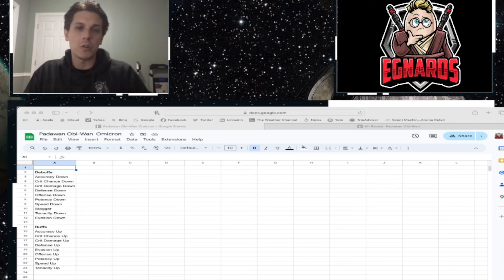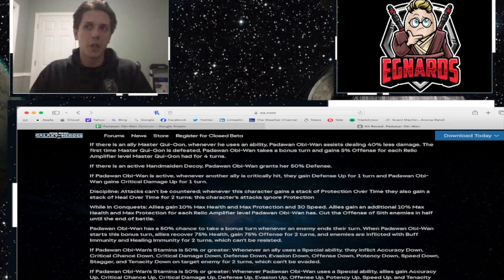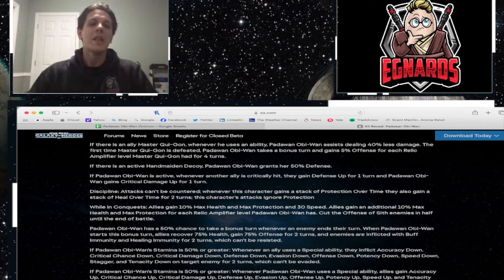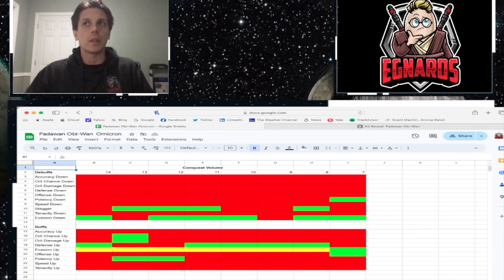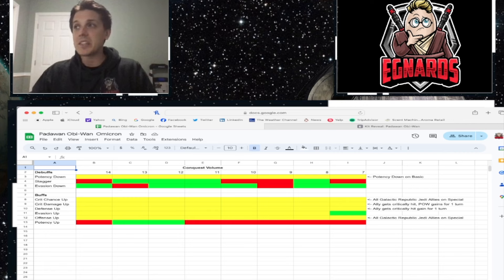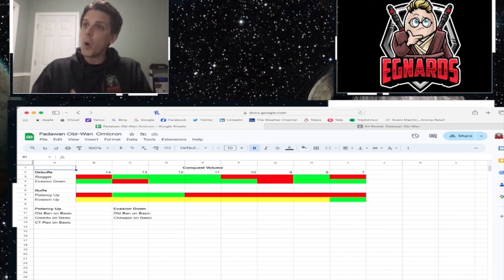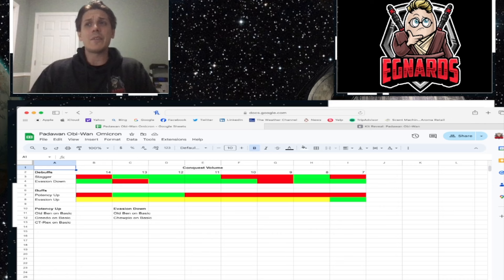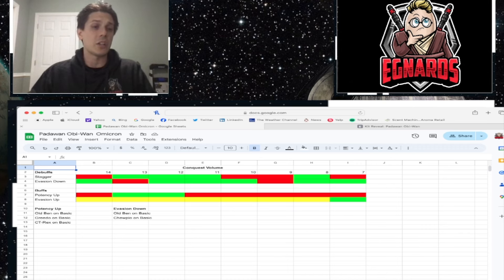Padawan Obi-Wan Omicron: ITS A TRAP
Guys, all those buffs look good on the surface, but I promise you the title is not at all click bait. . .Look closer and you'll see what CG doesn't really want you to see!